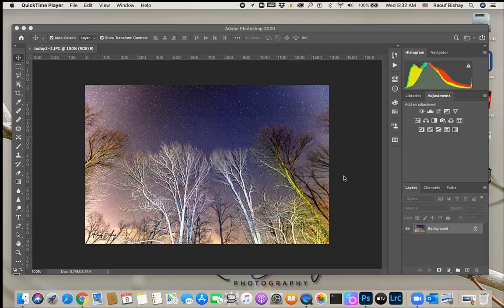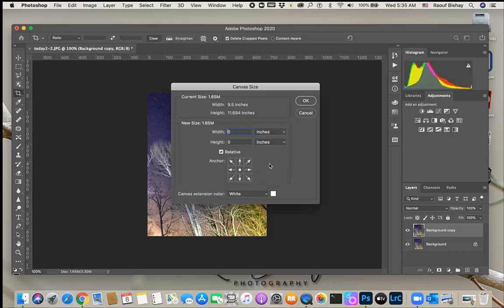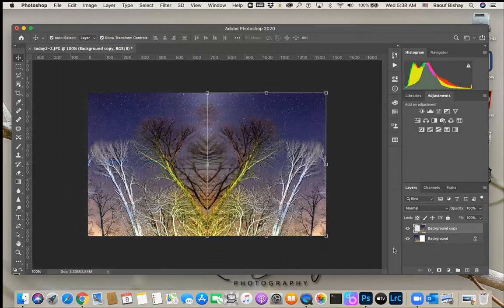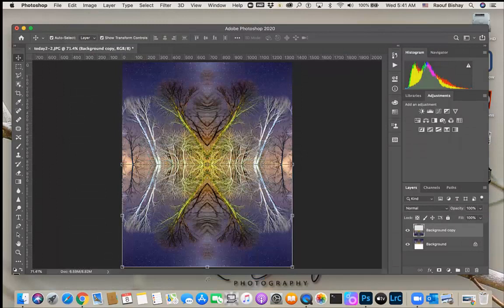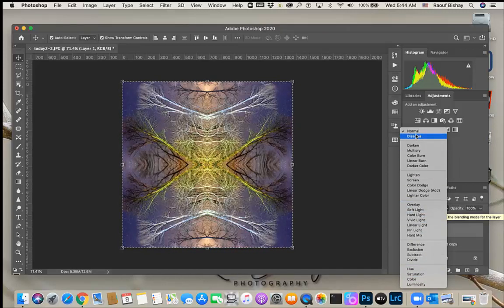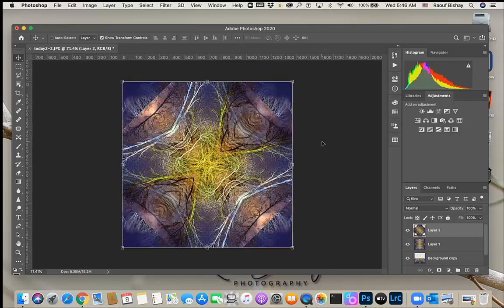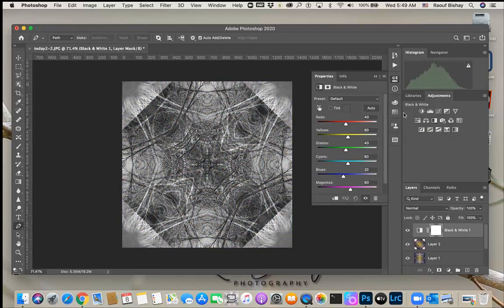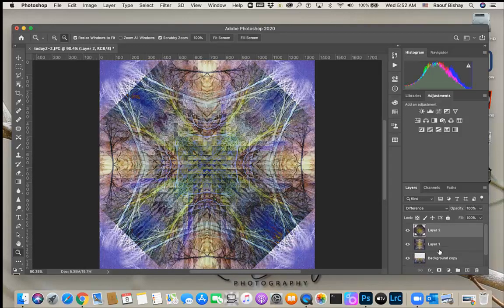Create art from your photo in Photoshop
How to change your photo in a piece of art